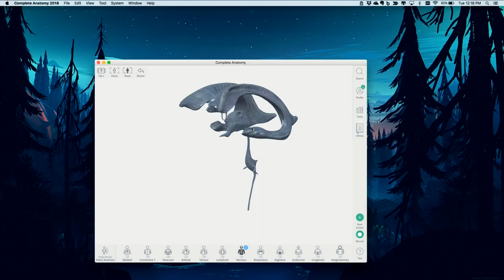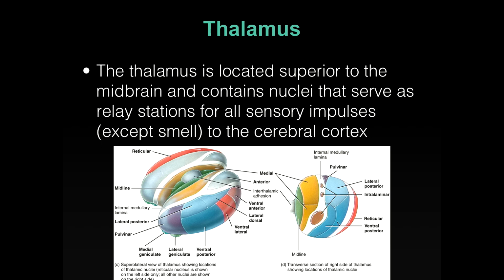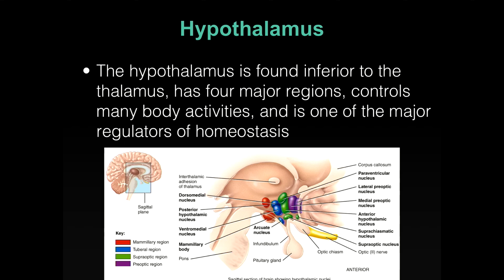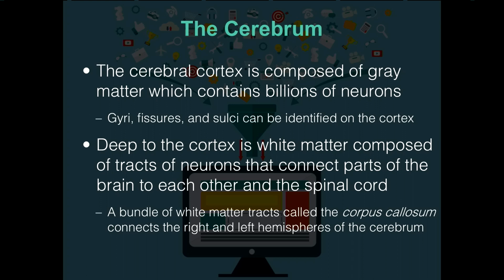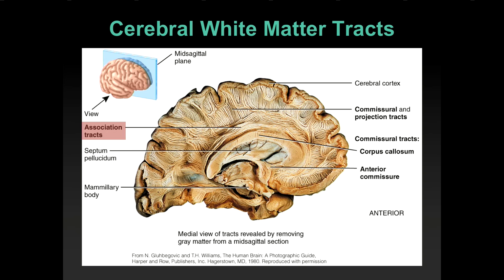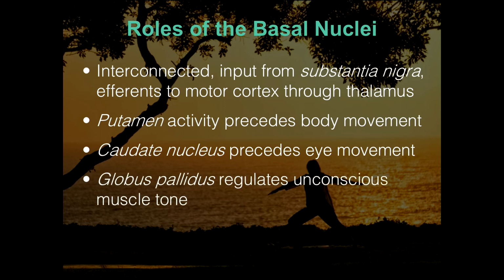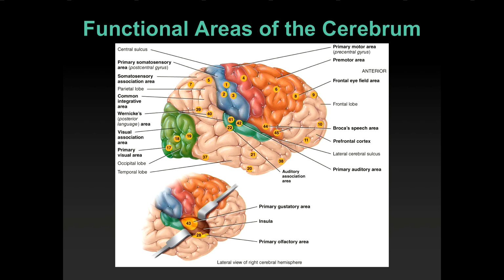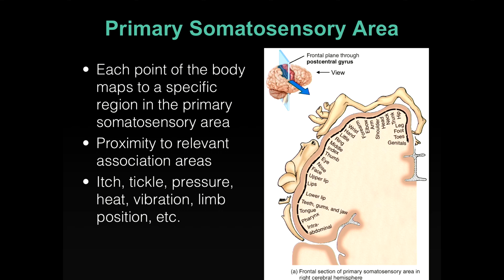3.1-Cerebrum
Lecture on major features of the Diencephalon and Cerebrum in HKIN 151 - Human Kinetics Anatomy & Physiology at St. Francis Xavier University.